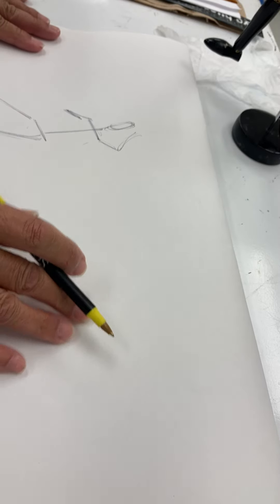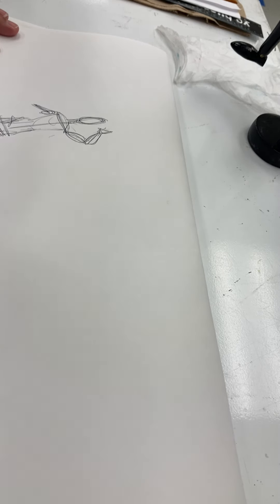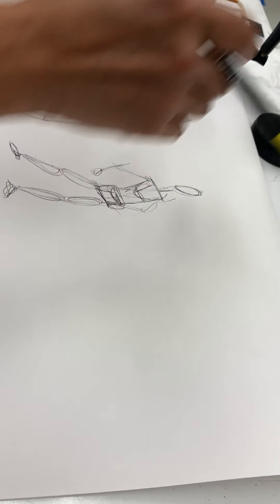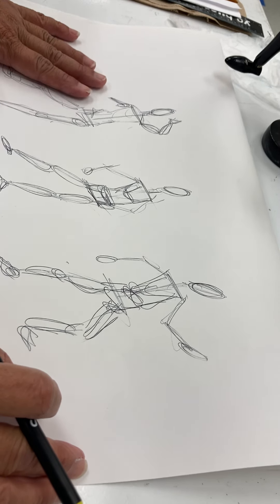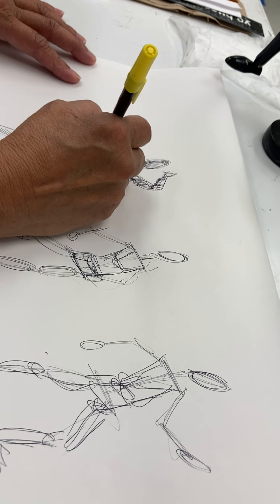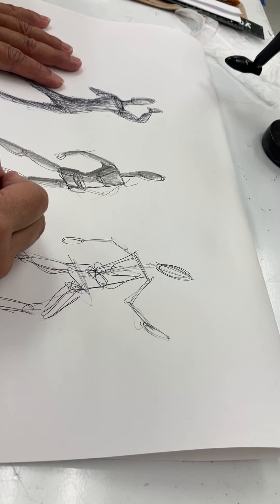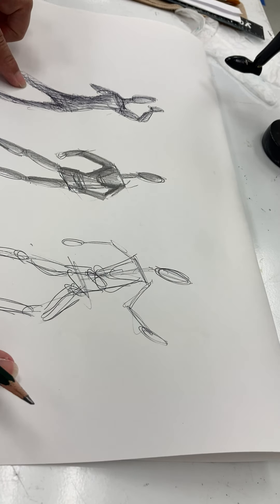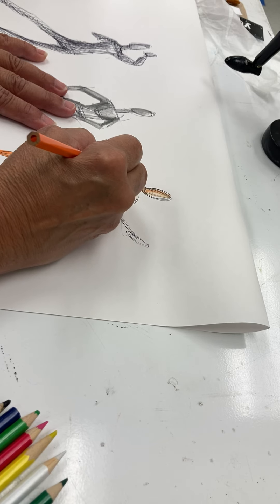Week 11-12: 11/2-13/20: Gesture Drawing and filling in with media p2